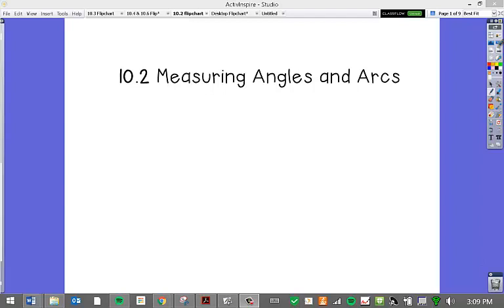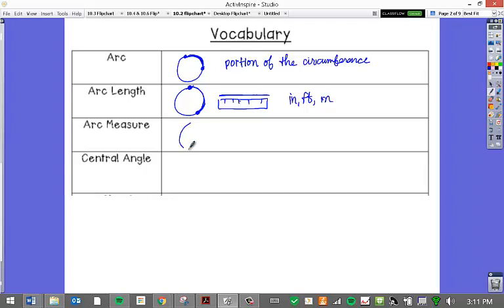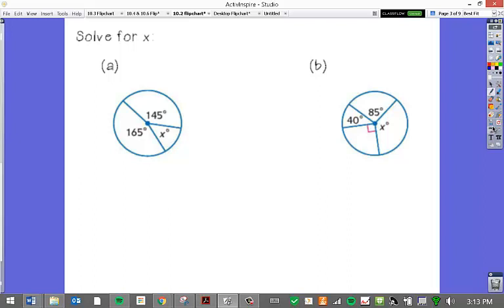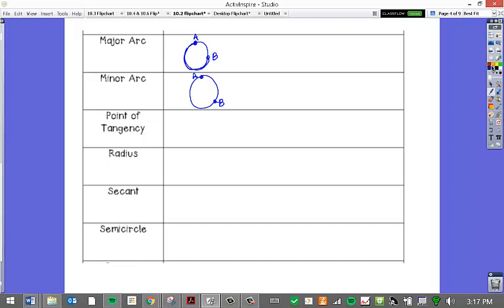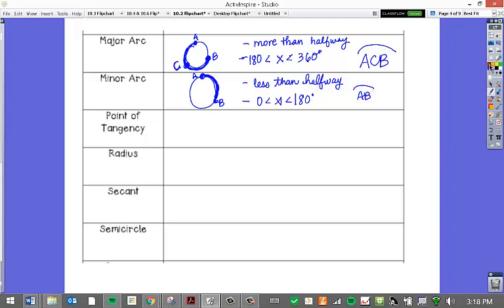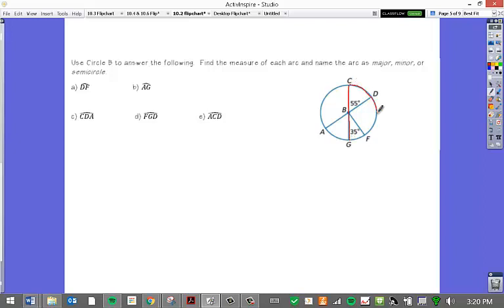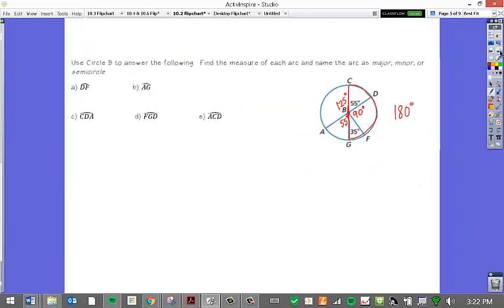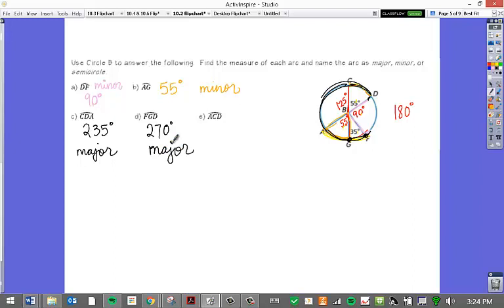10.2 Arcs Part 1